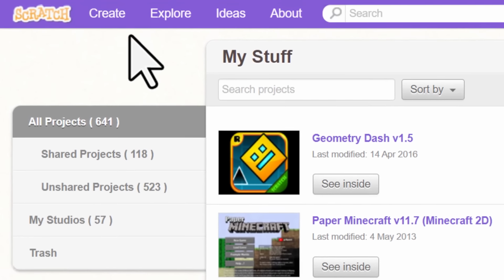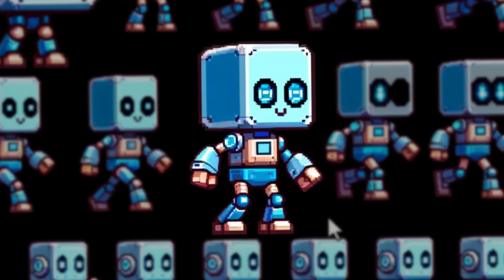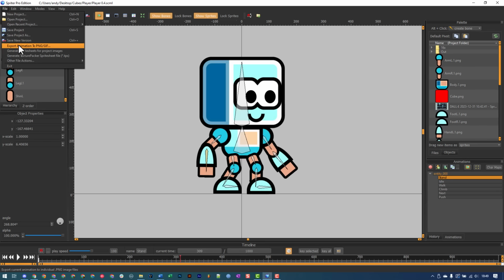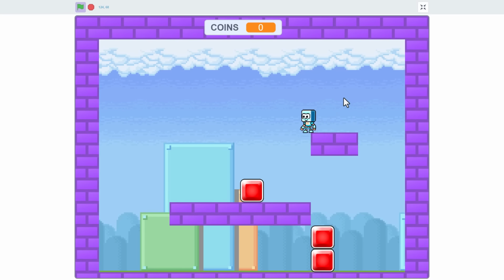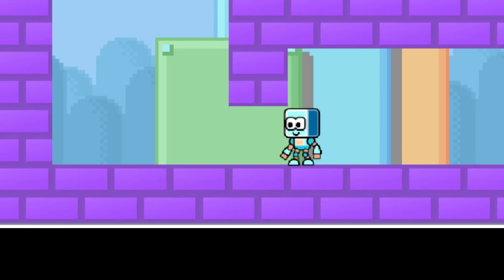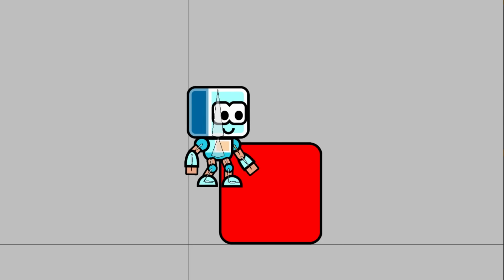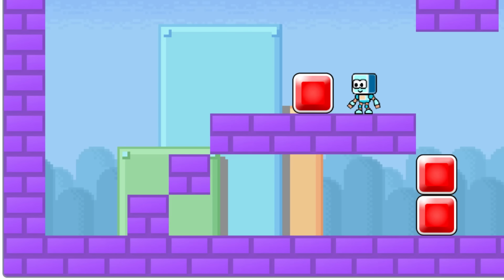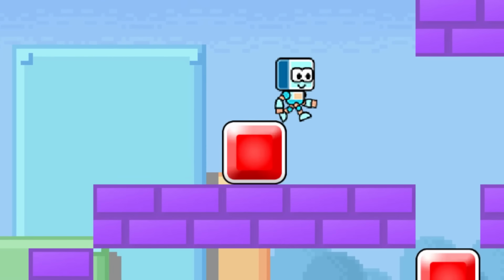Scratch Game Devlog - Create "Pro" Character Animations with this FREE Software!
I found out how to create amazing character animations to boost my next Scratch video game. This is the first episode of a Scratch Devlog series following my progress as I create a new Griffpatch original puzzle platformer game called simply "Cubes". I create a player walk cycle, an idle breathing animation, a climbing animation, and a pushing animation - What you create is up to you!!! Free Spriter & Spriter Pro let you create keyframe animated cyclic animations far easier than trying to create them by hand. Watch this video and see how I was able to make use of this software for use in my latest Scratch Game - Very excited!!!

Video Chapters
0:00 Intro
0:55 Concept Player Art (ChatGPT)
1:49 Rigging & Animating the Player using “Spriter”
3:28 Importing the animation into Scratch
5:00 Playing back the Animations
5:44 Fixing Player Position
6:56 Climbing up a Cube
9:59 Climbing into thin air
10:43 Pushing a Cube
12:31 Outro